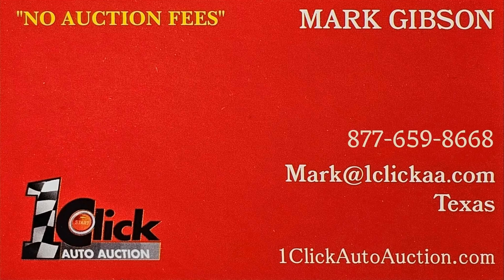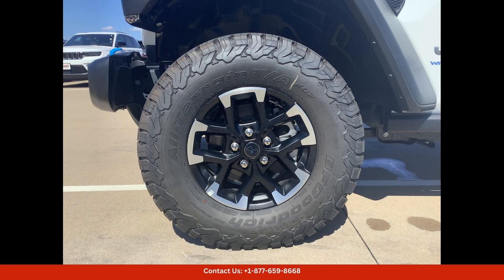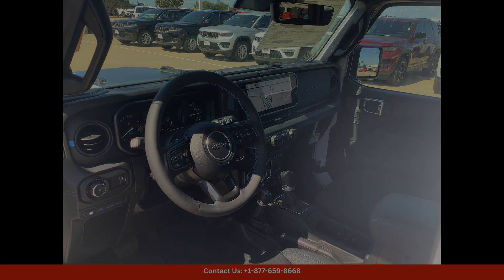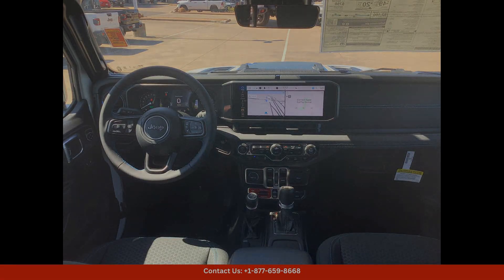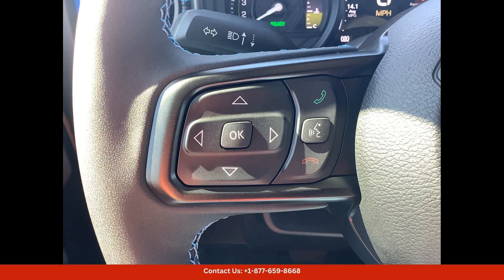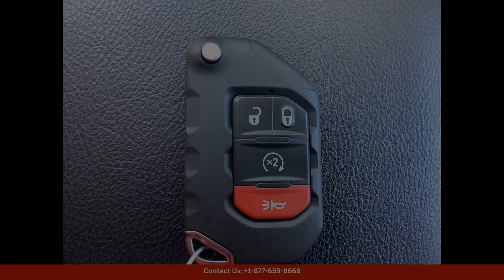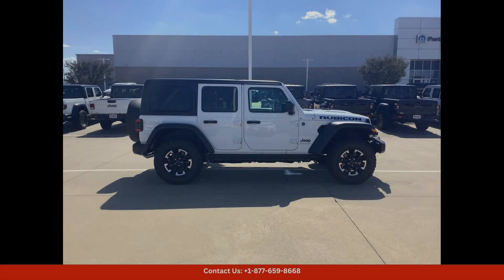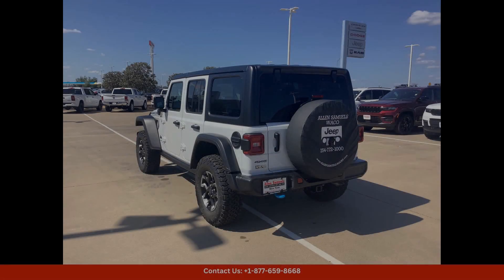2024 Jeep Wrangler 4xe Rubicon for Sale in Waco, Texas | Bid here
2024 Jeep Wrangler 4xe Rubicon for Sale in Waco, Texas | Bid here "Auction starting Bid Price of $63,849 - Reserve not met. Plus your states fees and TT&L.

The 2024 Jeep Wrangler 4xe Rubicon in Bright White Clearcoat is a stylish and powerful SUV that is perfect for tackling any terrain. This rugged vehicle is equipped with a 2.0L turbocharged engine paired with an electric motor, providing impressive performance and fuel efficiency.

The Rubicon trim level offers top-of-the-line features such as off-road suspension, rock rails, skid plates, and all-terrain tires, making it ready for any adventure. The exterior of the Jeep Wrangler is sleek and modern, with signature Jeep styling and iconic seven-slot grille.

Inside, the cabin is spacious and comfortable, with premium materials and advanced technology throughout. Features such as a touchscreen infotainment system, Apple CarPlay and Android Auto integration, and a premium sound system ensure that every drive is enjoyable.

Located in Waco, Texas, this 2024 Jeep Wrangler 4xe Rubicon is the perfect vehicle for those who want a versatile and capable SUV that can handle any challenge. With its combination of style, performance, and off-road capability, this Jeep Wrangler is sure to impress.

Toyota
Sedan
SUV
Truck
Minivan
Coupe
Hatchback
Honda
Ford